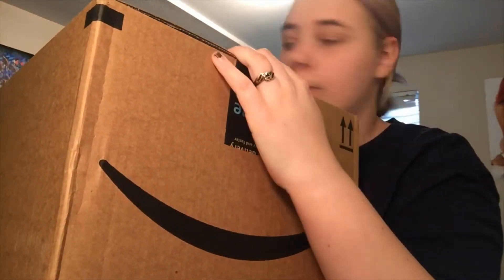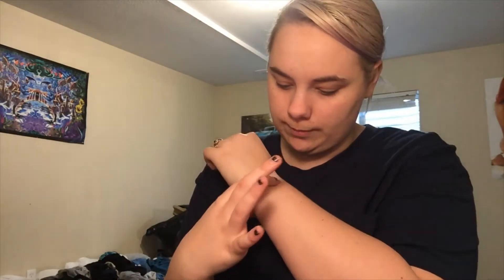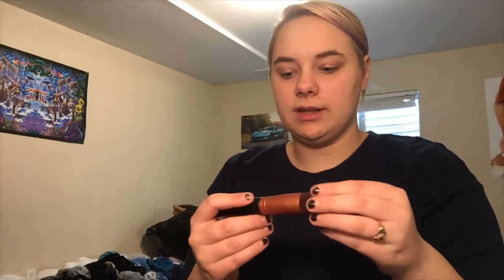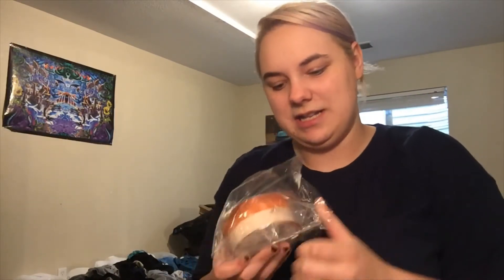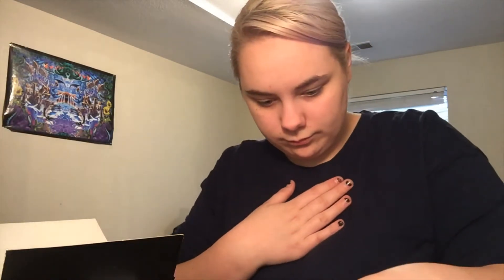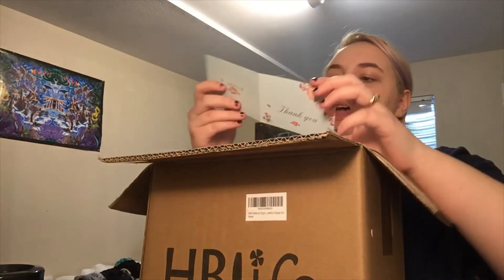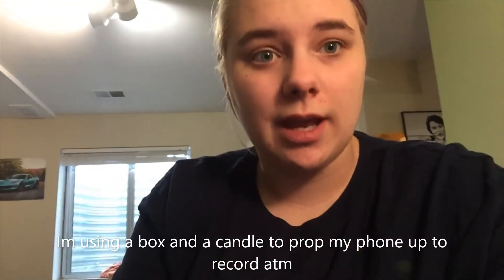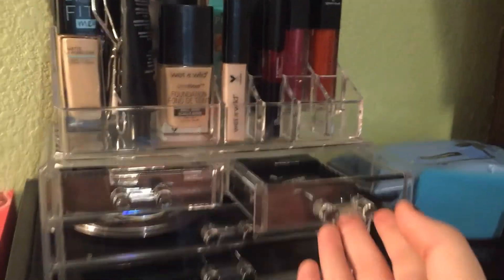Amazon Package Unboxing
I could not find all the links to the products i got if i find them i will put them in the comments